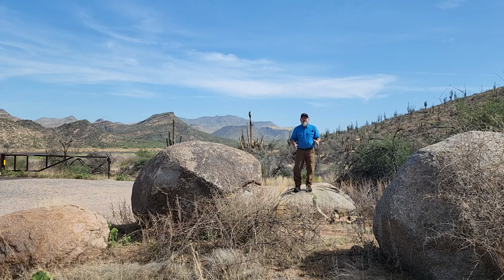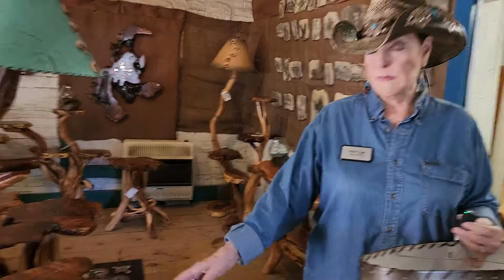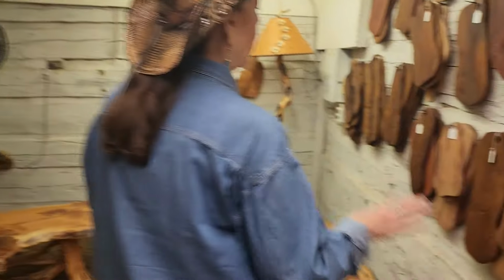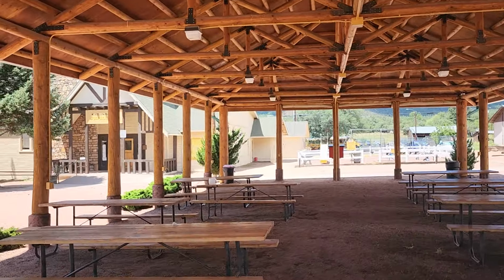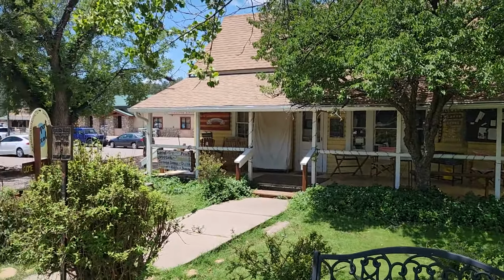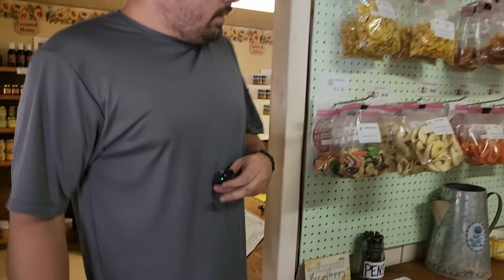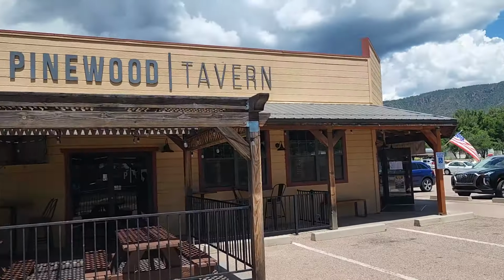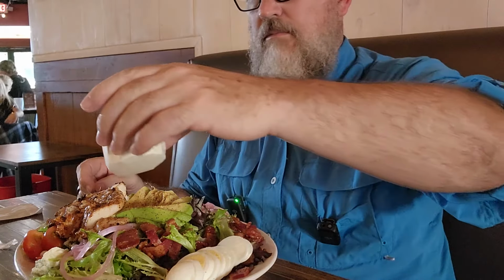A HIDDEN Gem? Small Town Arizona 🌵☀️ PINE, AZ 🌲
Introduction: 00:00
The County Inn: 00:32
Sky's High End Homemade Wood Furniture: 01:47
The Honey Stand: 14:14
The Pinewood Tavern: 19:42

I had an absolutely wonderful time in Pine, Arizona.  I met Star from Sky's In Pine, Mike form the Honey Stand, and Anthony B. from the Pinewood Tavern and they were amazing people.

Many people don’t realize how diverse Arizona really is – they figure it’s all desert here. We know that’s simply not true. Some of Arizona’s towns sit up in the mountains, amongst the pines. This delightful town is just such a place. Drive along AZ-87 and just try to go through the delightful little town of Pine without stopping. It’s impossible!

Pine is an unincorporated community and census-designated place in Gila County, Arizona, United States. The population was 1,963 at the 2010 census. Pine was established by four Mormon families in 1879.

Dear Zoo,
A Mennonite left Apache Junction Arizona and traveled to Horseshoe Bend to find a good Chinese rice recipe.